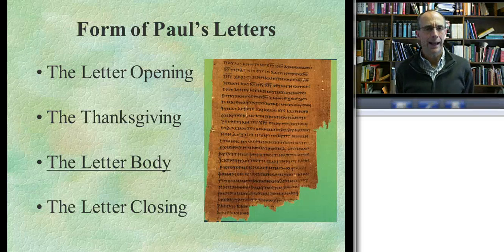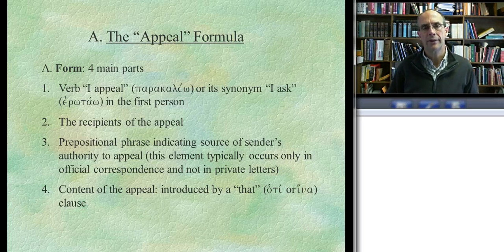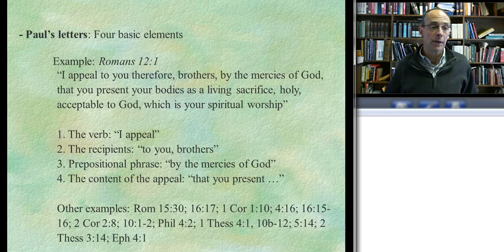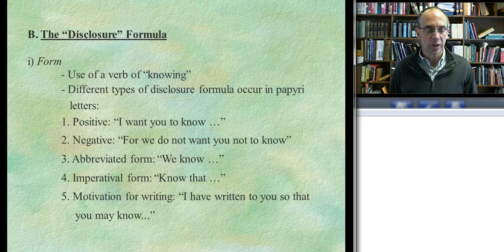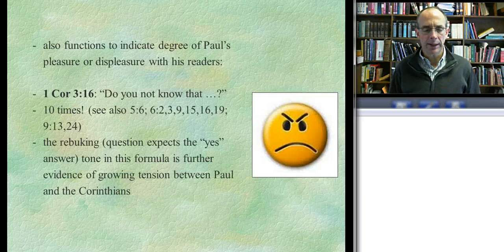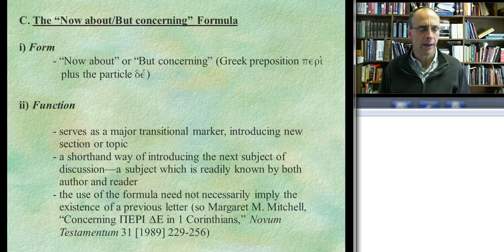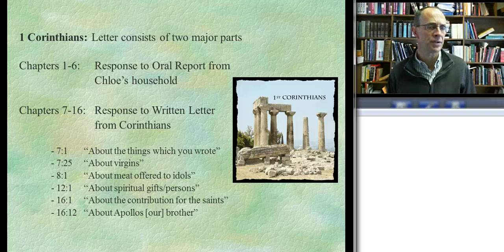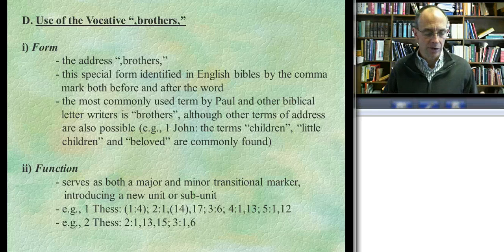Paul the Letter Writer - Part 6 - Jeff Weima